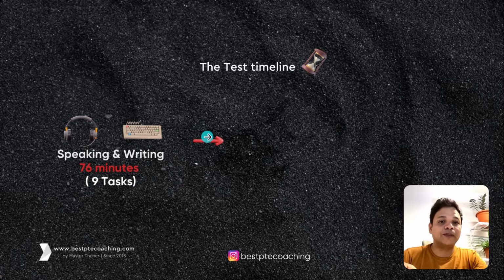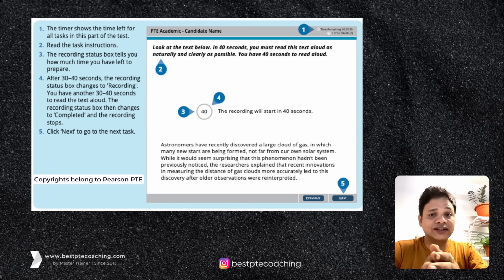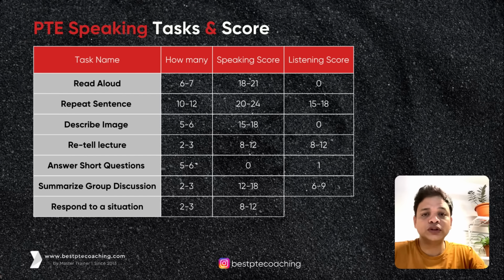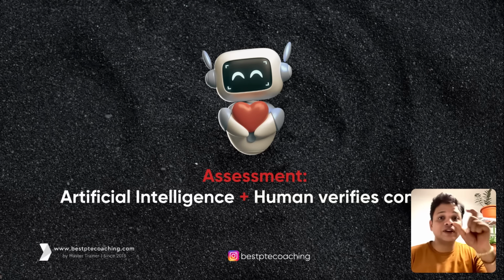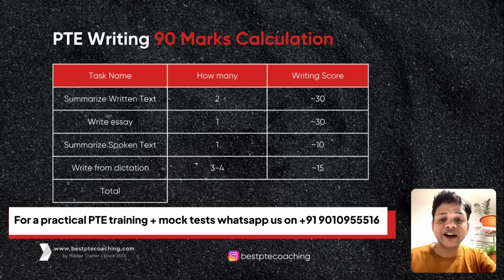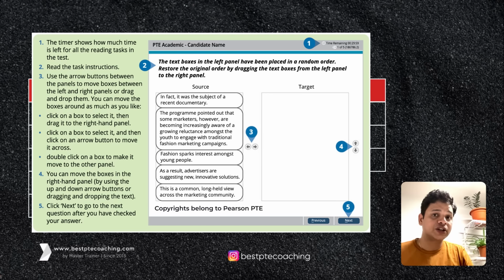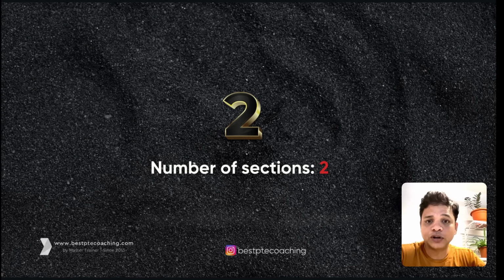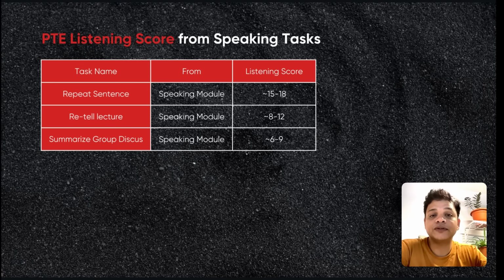Surprised by the New PTE? Here's What Actually Changed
This video is based on REAL test experience from Day 1 of the new format! Get the most accurate and up-to-date information to ace your PTE Academic exam.

Complete Guide to New PTE Academic 2025 Test Format | Updated August 7th, 2025

Are you preparing for the PTE Academic exam? This comprehensive guide covers EVERYTHING you need to know about the NEW PTE Academic test format that took effect from August 7th, 2025!

🔥 What You'll Learn:

📋 PTE Test Overview (0:00)

Complete test duration: 2 hours 10-15 minutes

Four modules breakdown: Speaking, Writing, Reading, Listening

Productive vs Receptive skills explanation

Computer-based assessment system

🎤 Speaking Module (4:53)

Duration: 36 minutes with 33-36 questions

7 different task types + Personal Introduction

Read Aloud: 6-7 questions (18-21 marks)

Repeat Sentence: 10-12 questions (20-24 speaking + 15-18 listening marks)

Describe Image: 5-6 questions (15-18 marks)

Re-tell Lecture: 2-3 questions (8-12 speaking + 8-12 listening marks)

Answer Short Questions: 5-6 questions (1 listening mark)

NEW Summarize Group Discussion: 2-3 questions (12-18 speaking + 6-9 listening marks)

NEW Respond to Situation: 2-3 questions (8-12 marks)

✍️ Writing Module (13:51)

Duration: 40 minutes with 3 questions total

Summarize Written Text: 2 questions (30 writing + 15 reading marks)

Write Essay: 1 question, 20 minutes (30+ writing marks)

Human + AI assessment explained

📖 Reading Module (21:17)

Duration: 23 minutes with 15 questions

5 different task types

Fill in the Blanks (Dropdown): 5-6 questions (40 marks)

Multiple Choice Multiple Answer: 2-3 questions (2 marks)

Re-order Paragraphs: 2-3 questions (6-8 marks)

Fill in the Blanks (Drag & Drop): 4-5 questions (20 marks)

Multiple Choice Single Answer: 2-3 questions (1 mark)

🎧 Listening Module (27:36)

Duration: 31 minutes with 16 questions

8 different task types in 2 sections

Section 1: Summarize Spoken Text (10 minutes)

Section 2: Remaining 7 tasks (20 minutes)

Write from Dictation: 3-4 questions (30 listening + 15 writing marks)

Highlight Incorrect Words: 2-3 questions (8-12 listening + 4-6 reading marks)

💡 Pro Tips Included:

Erasable noteboard demonstration

Assessment criteria breakdown

Speaking module rules and guidelines

Real exam experience insights

🎯 Perfect for:

First-time PTE test takers

Students updating from old PTE format

Anyone seeking band 65+ or 79+ scores

University admission requirements

Immigration purposes

📚 Timestamps:

0:00 - PTE Test Overview

4:53 - Speaking Module Details

13:51 - Writing Module Breakdown

21:17 - Reading Module Guide

27:36 - Listening Module Complete Guide

🔥 Complete PTE Academic (Revised PTE 2025) — taught by a recent 90/90 scorer. 100% practical, exam-tested methods.

🎧 PTE Listening — Complete & Updated (Trainer Score recent score Listening = 90/90) Rated 4.9★ on Udemy by worldwide learners.
Master SST, WFD, HIW, SMW, FIB & MCQs with crystal-clear strategies and drills.

🗣️PTE Speaking — 90/90 Edition (New PTE 2025) I scored 90/90 — next is you. Get the exact templates, timing plans & practice I used in the real exam (tested on 7 Aug 2025): RA, RS, DI, RL, Summarize Group Discussion & Respond to a Situation. Rated 4.7/5 by learners across the globe.

📘 PTE Reading — Pro Skills ((Revised PTE-A Test 2025)
Priority tasks, elimination logic, context clues & time-boxing to boost accuracy fast. Rated 4.5★ on Udemy by worldwide learners.

🇮🇳 PTE in Telugu — Complete & Updated (Revised PTE-A Test 2025)
Hands-on methods, time management, accuracy boosters & mock-style practice. The ONE & ONLY complete PTE Academic course in Telugu on the internet.

✅ Updated & Optimised as per Revised PTE 2025
✅ Practical, step-by-step methods you can apply immediately
✅ Built from real exam experience & proven classroom results

👍 Like this video if it helped you understand the new PTE format!